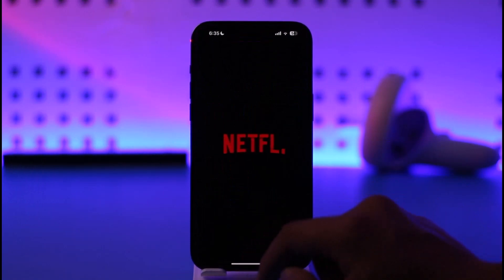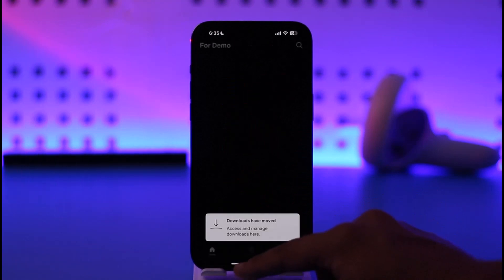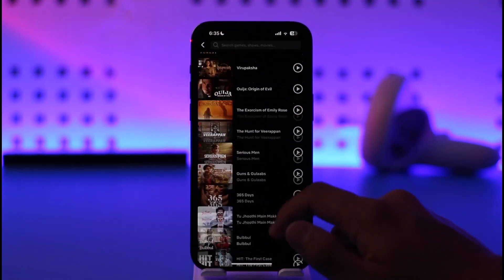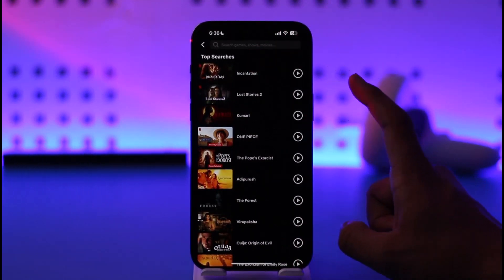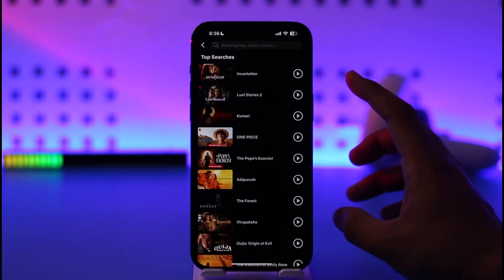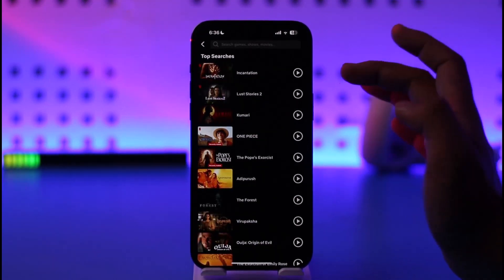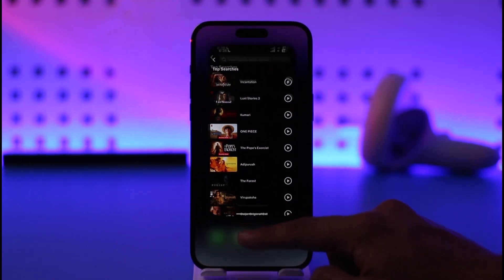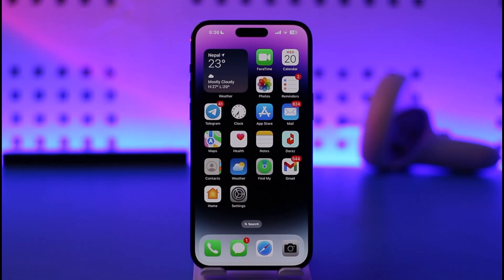How to Remove Netflix Search History !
This video guides you through an easy step-by-step process to remove your Netflix search history. So make sure to watch this video till the end.

~ Chapters:
0:00 Introduction
0:14 Remove Netflix Search History
0:58 Conclusion